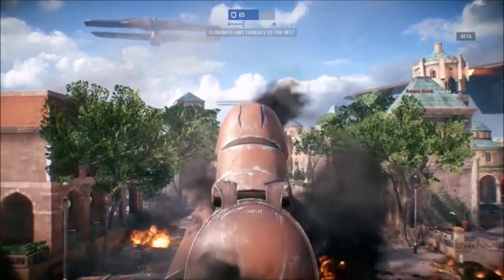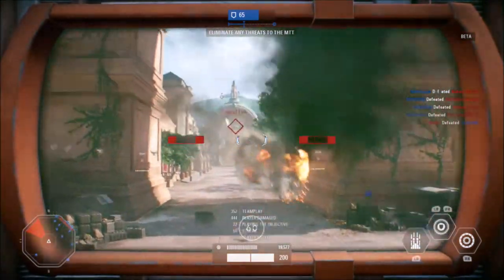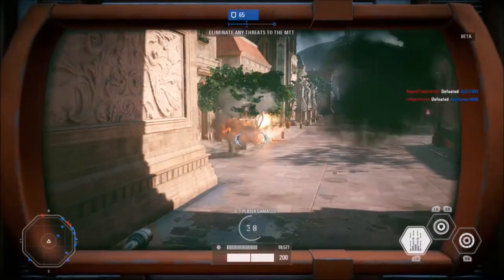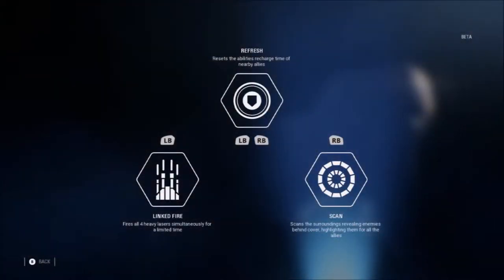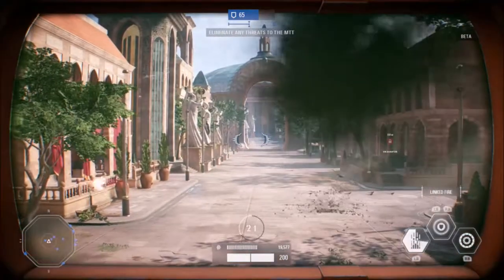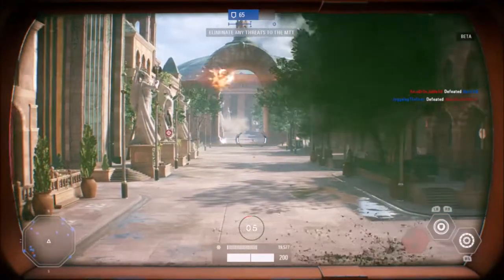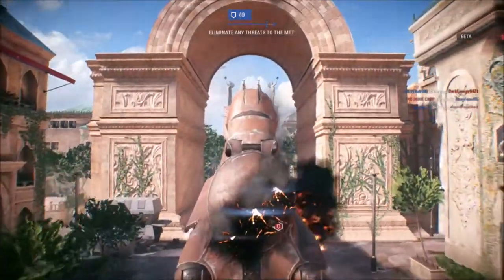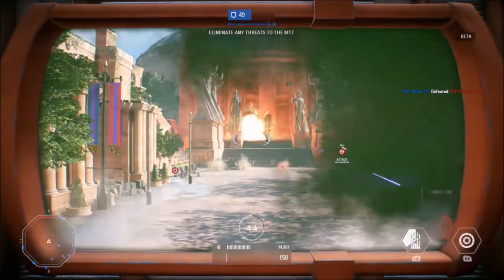MTT OVERVIEW - Star Wars Battlefront 2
MTT overview!